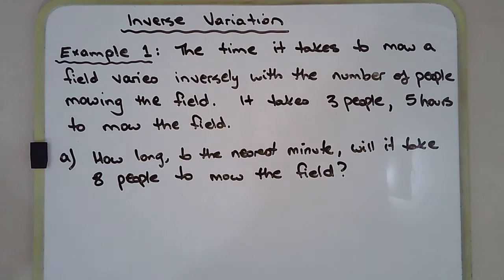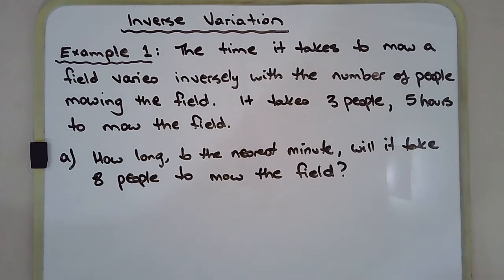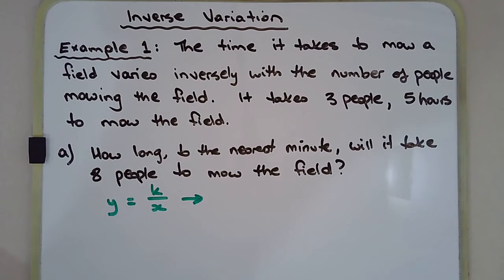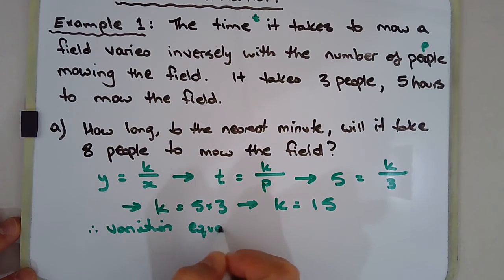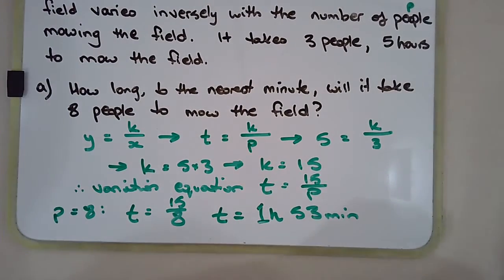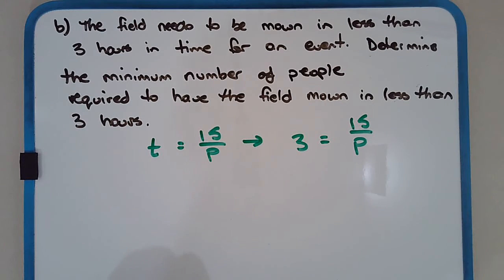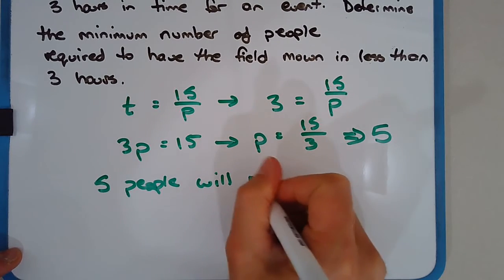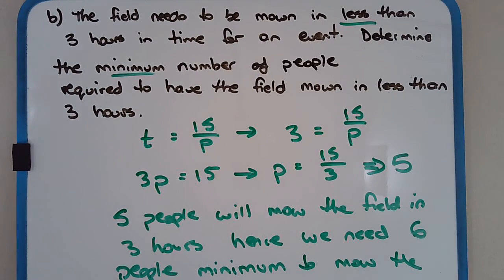How to solve worded problem involving inverse variation relationship (with example)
An inverse variation relationship is a mathematical relationship between two variables in which one variable increases as the other decreases, and vice versa. In an inverse variation, as the value of one variable changes, the product of the two variables remains constant. Mathematically, this relationship is often expressed using the equation:

y = k/x

where:
- y is the dependent variable,
- x is the independent variable,
- k is the constant of variation (a nonzero constant).

In this equation, as x increases, y decreases, and as x decreases, y increases. The product of x and y remains constant, and k represents that constant of variation. i.e. k = xy

Inverse variation relationships are common in various fields such as physics, economics, and engineering. One classic example is the relationship between the time it takes to complete a task and the number of people working on that task, as discussed in the following example.

In an inverse variation relationship, the product of the two variables remains constant. In this case, let T represent the time it takes to mow the lawn, and P represent the number of people assigned to the task. The inverse variation relationship can be expressed as:

T = k/P

You're given that when P = 3, T = 5.

Using this information, you can find the constant of variation (k).

5 = k/3

To solve for k, multiply both sides by 3:

k = 5 x 3 = 15

Now that you know k, you can use the constant to find the time (T) when P = 8:

T = 15/8

So, it would take 15/8 hours for 8 people to mow the same lawn. To convert this to minutes, multiply by 60:

T = 15/8 x 60 = 112.5 minutes

Therefore, it takes 112.5 minutes for 8 people to mow the lawn, or 1 hour and 53 minutes, correct to the nearest minute.